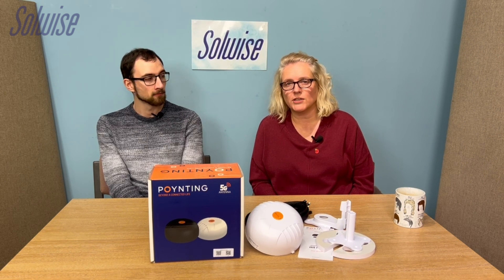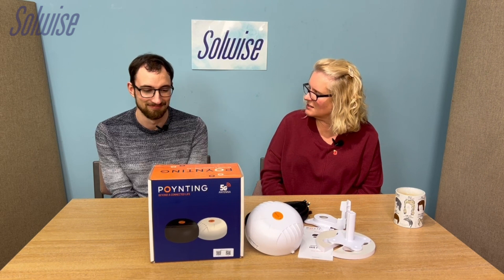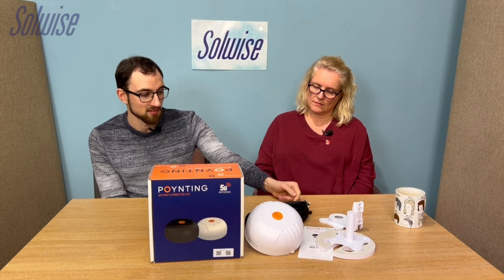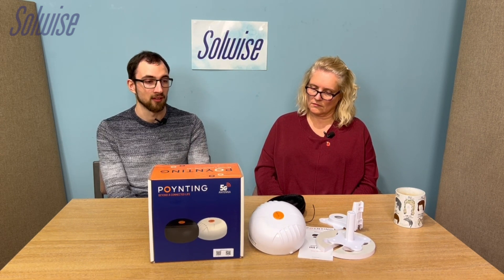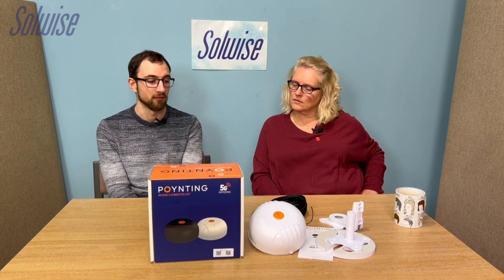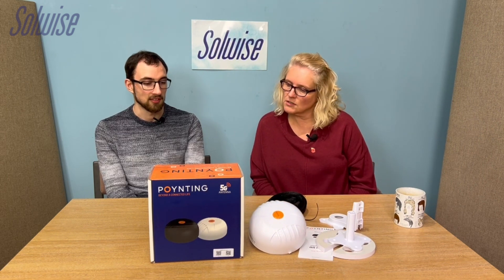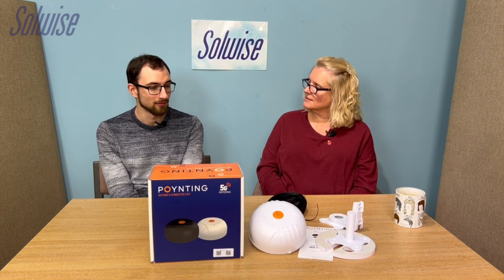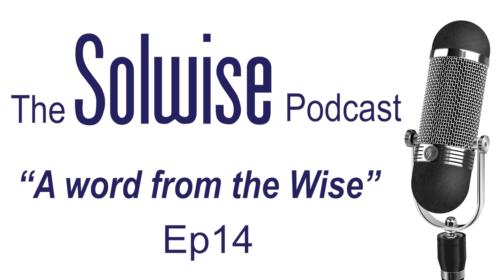Poynting MIMO-4 Antennas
Ep14 - A Word from the Wise - A discussion on the Poynting MIMO-4 Antennas

Daniel joins Louise in this Episode of “A Word from the Wise” where they discuss the new Poynting MIMO-4 Antennas. Daniel gives us a rundown of all the different models within the range, and also explains the differences between them. And find out why you may prefer the new MIMO-4 model over the previous MIMO-3 shark fin antennas.

This episode was first released November 2023.